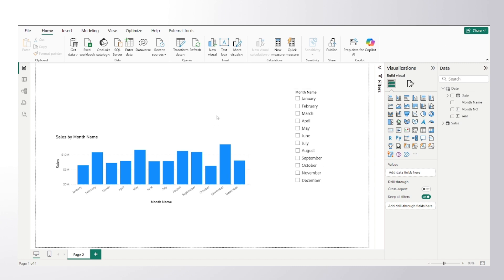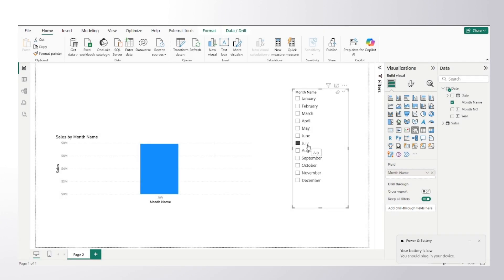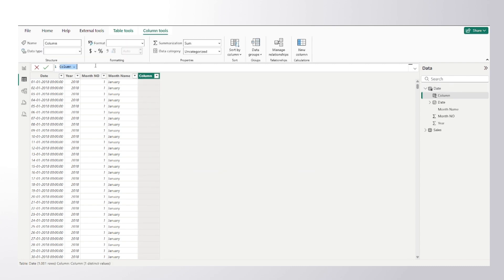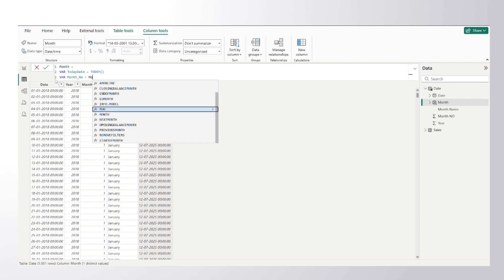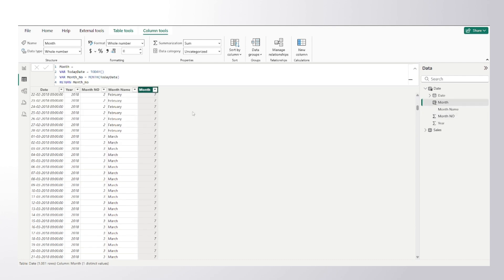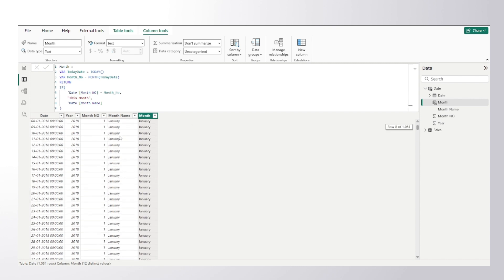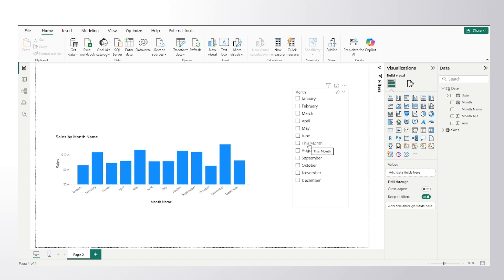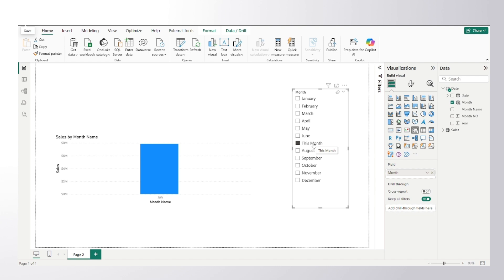How to Show Current Month Selection | Power BI | Asked in the Interview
Learn how to dynamically show the current month selection in Power BI using simple DAX and filter techniques. This concept is frequently asked in Power BI interviews.
Watch this step-by-step guide to master date intelligence and enhance your dashboard interactivity with real-time monthly insights.